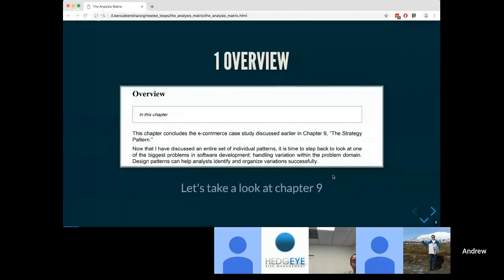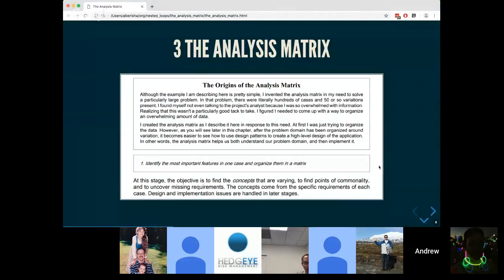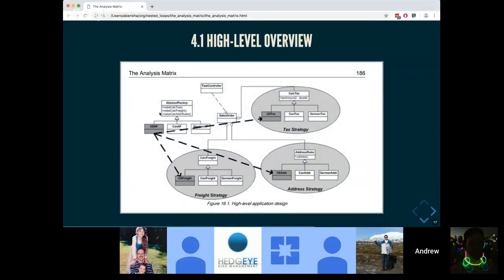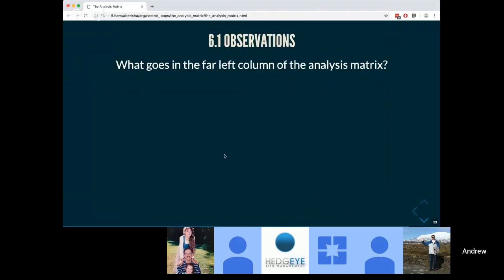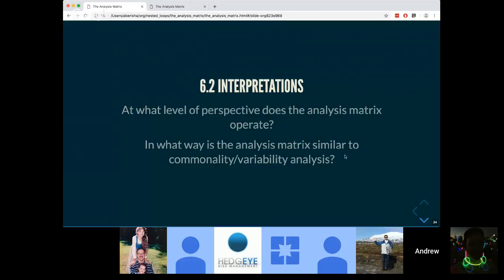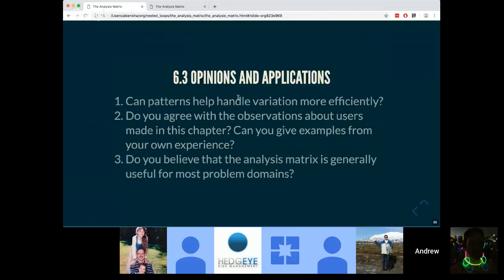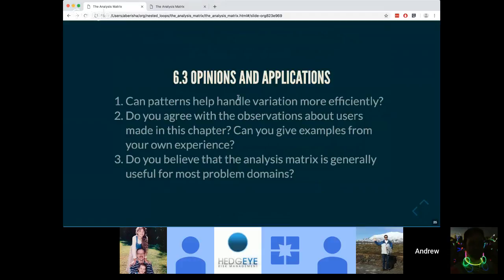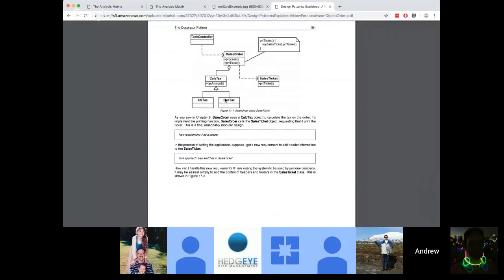N3ST3DLOOPS - Design Patterns Explained 2nd Editions study group - session 14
Ch. 16 The Analysis Matrix